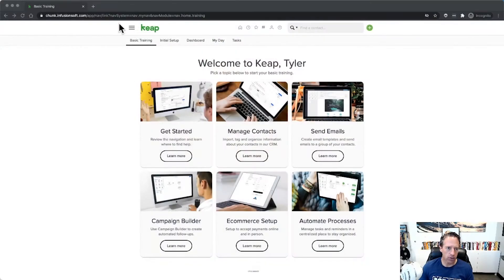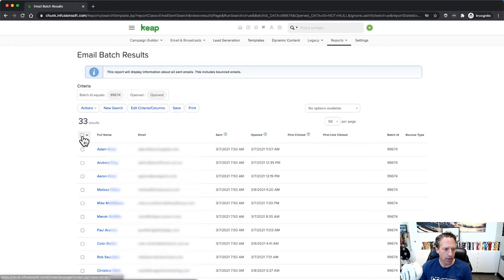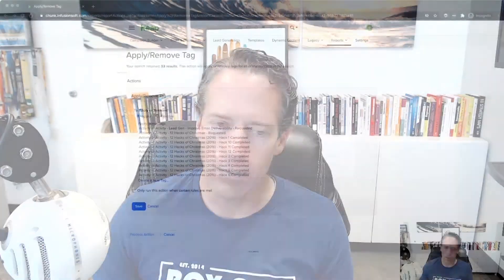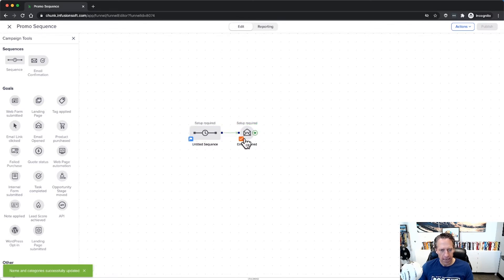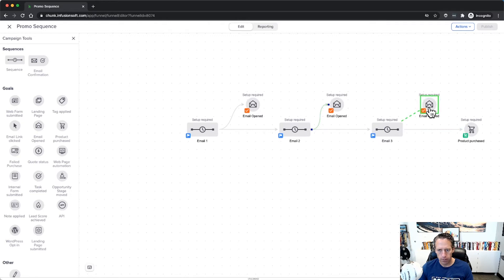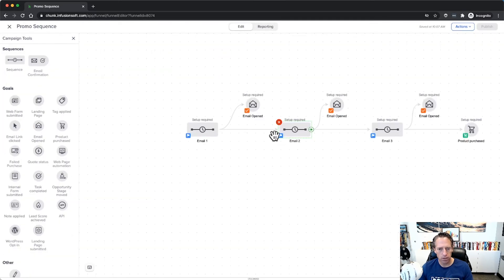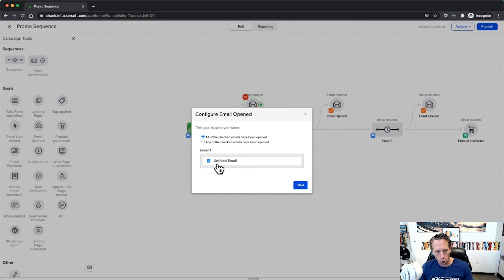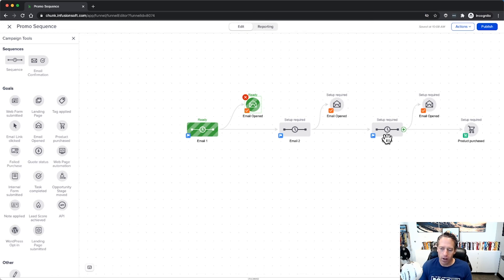Keap Tutorial: Exclude Contacts Who Open Keap Emails From The Next Email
Here's a quick Keap tutorial showing how to exclude people who open one email from future emails.  :)